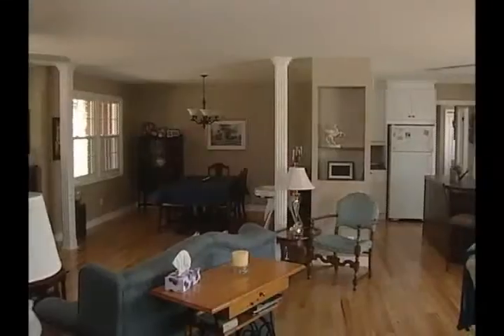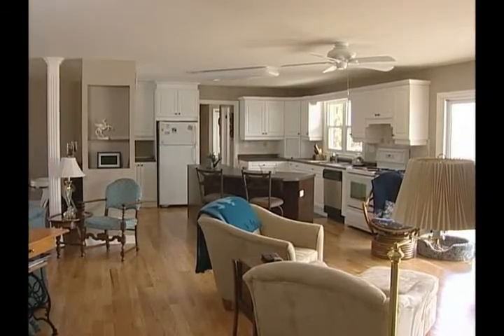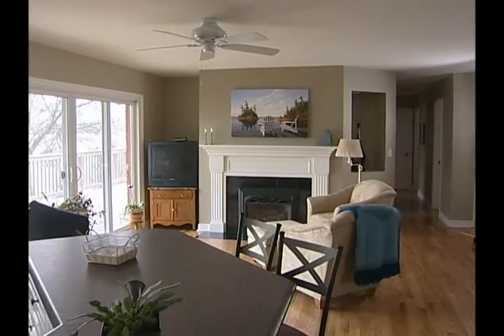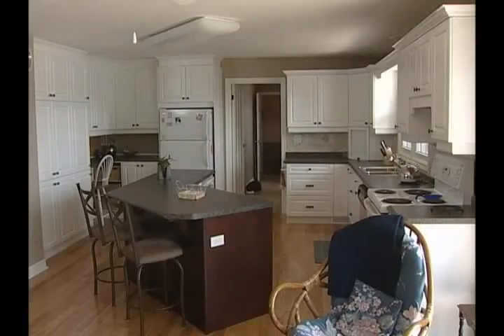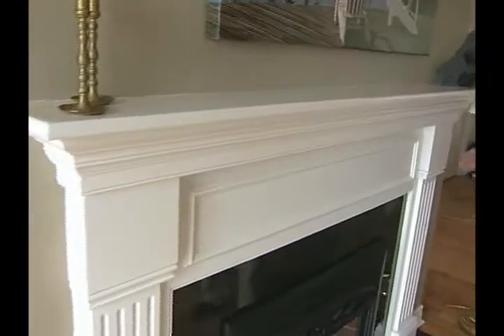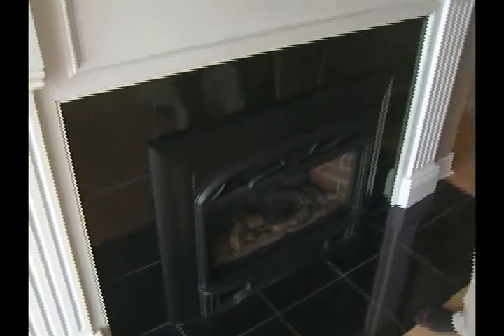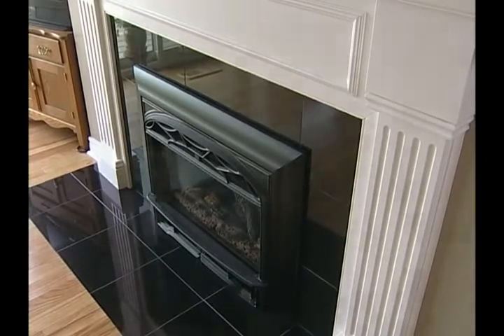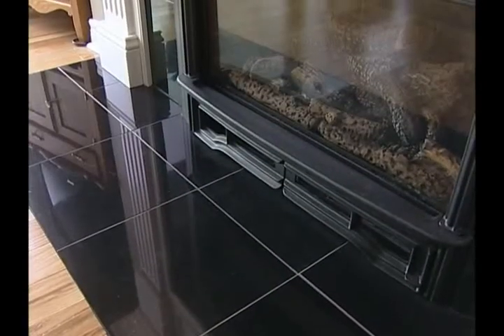Anden Kitchen & Bath Centre